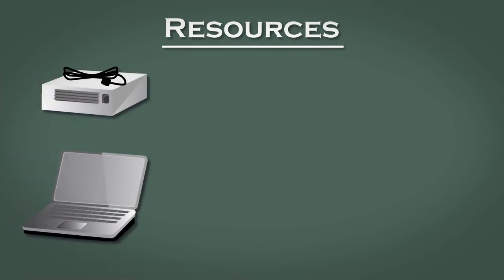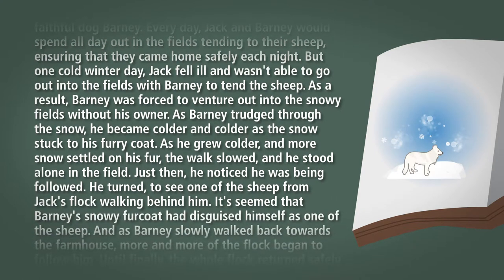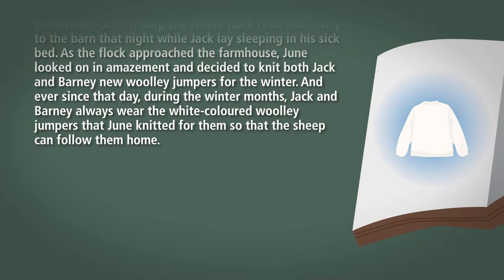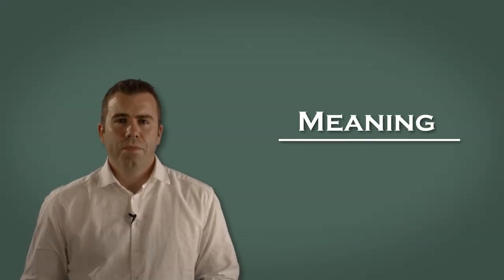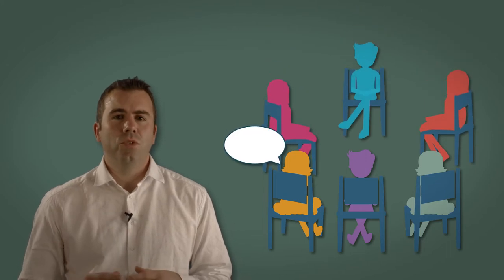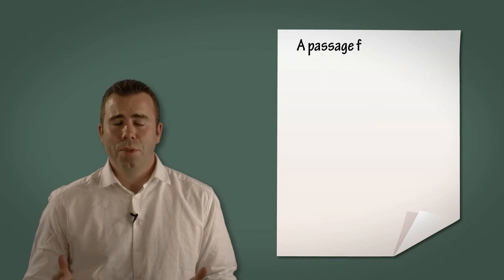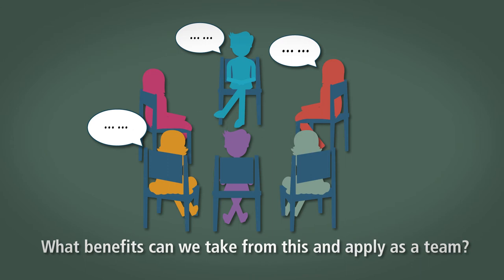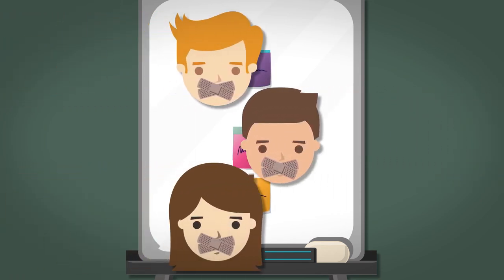Reframing: A Retrospective Template for Abstract Reflection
'Reframing' is a retrospective focused on using external or abstract media to allow a team to think differently about their current situation; by reflecting through a different lens.

Paul tells you what resources you will need to run this retrospective and how best to make it work for you and your team.

Check out the other nine THEMED retrospective videos for additional templates.